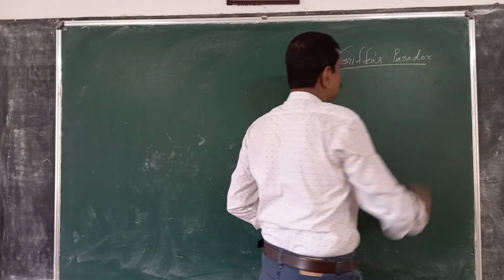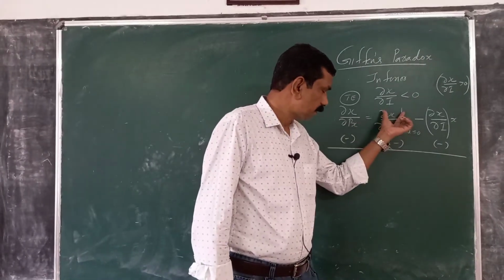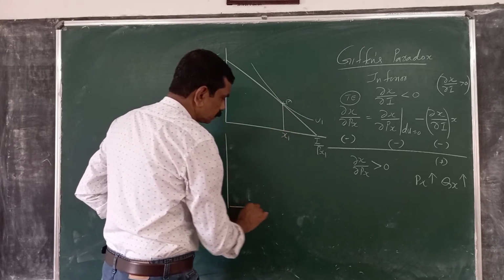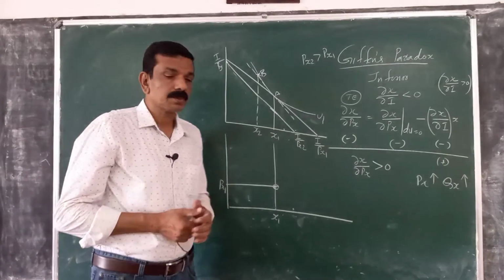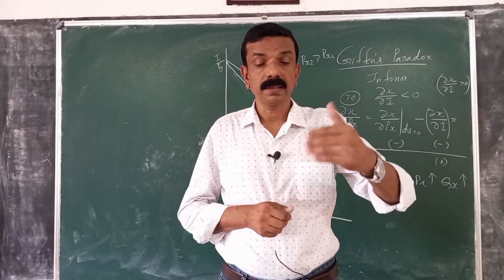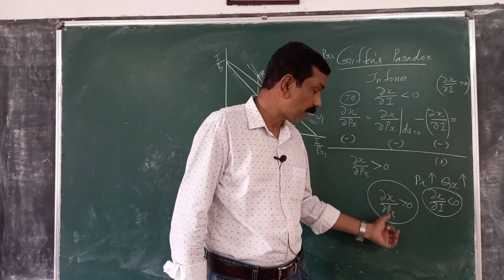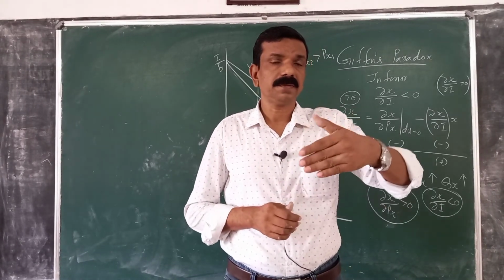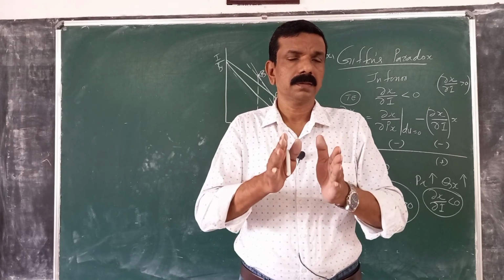Microeconomics 49: Giffen goods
Giffen goods